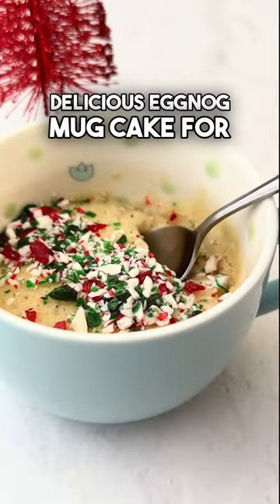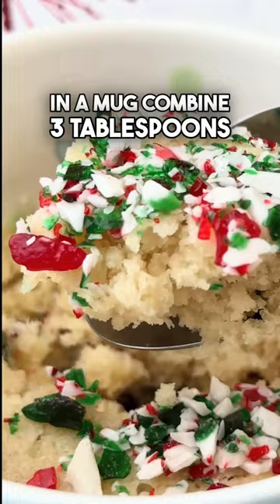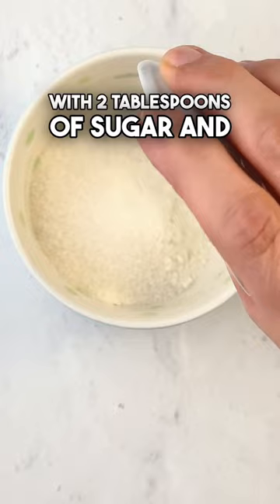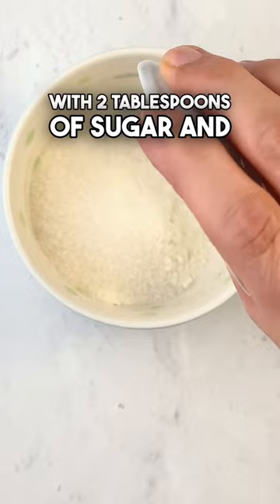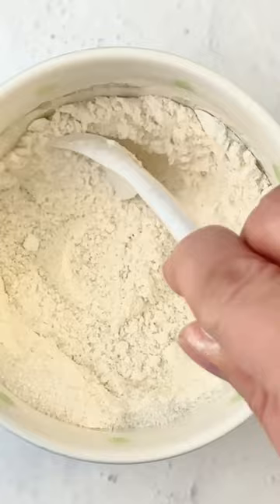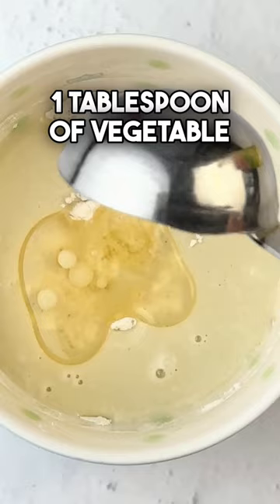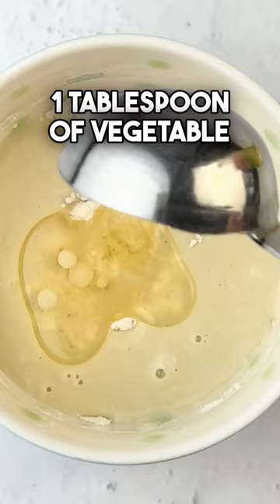EggNog Mug Cake (DairyFree & EggFree) 😋Tutorial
EggNog Mug Cake Recipe (Vegan/Dairy-Free/Egg-Free)

Ingredients:
3 Tbsp all-purpose flour
2 Tbsp granulated sugar
¼ tsp baking powder
2Tbsp EggNog or OatNog
1 Tbsp vegetable oil
1tsp Vanilla Extract

Directions: in a mug, add flour, sugar and baking powder and stir together. Add egg nog /oatnog, vegetable oil and vanilla extract. Mix all the ingredients together. Cook in microwave for 1 minute. Allow to rest in microwave for 1 minutes for cake to set.